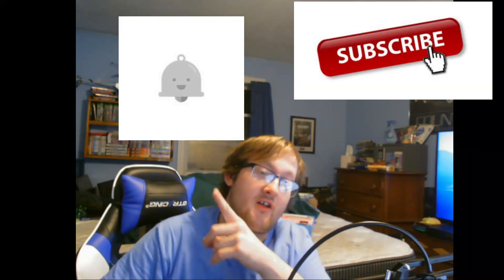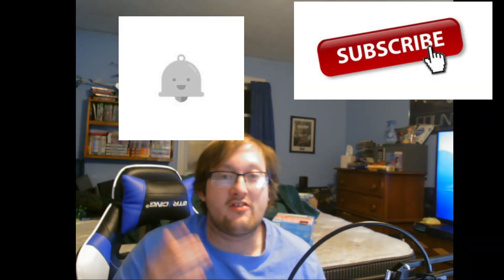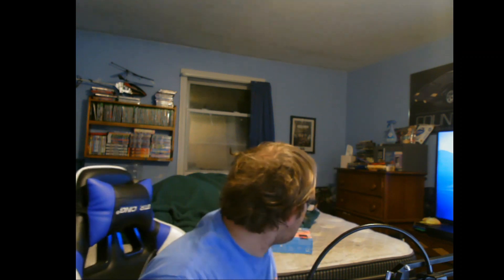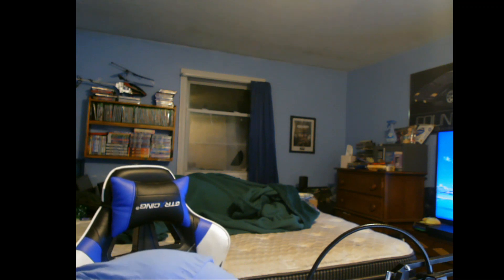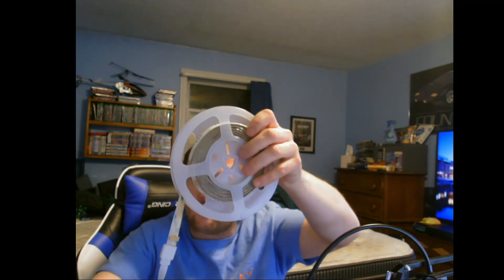Unboxing Sunday's Series 10 LED Light Strip 6ft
Hey all of you member's out their and welcome to my newest video! In this video I will be showing you on my new LED strip that I got from Black Friday! Now this one is going to be cool because I am going to put it around my Monitors and then I can show you my new set up! If you like this video please give it a 10 likes mark and 2 new members to join the community! As always Be Strong, Be Postive, Be Kind, LIVE YOUR DREAM!

++This is part of the 100 video challenge!++

48/100

+++Here are the Rules of the Shout out Series+++

++Rule I++

++Rule II++

Got to Tell the winners that FTR Motivated Has sent you and I will be looking for them!

++Rule III++

Got to watch at least 3 to 4 videos a week and watch the whole thing

++Rule 4++

Have a great day members

+++Their are none!+++

Here are the Game's I am currently giving away once we hit 2k and so fourth!

Ori And The Blind Forest

Ryse Son of Rome

PlayerUknown's BattleGrounds

Mortal Kombat XL

Halo 5

++Here is my PlayStation PSN++

FTR_Motivaed

++Here is my Xbox 1 Gamertag++

+FTR Motivated+

Please if you want to add me on both systems

Here are my latest video's

I can now accept donation's and this is how you can

+++Here is the Notify Winner+++

+Their is none+

Also to become an active member as much as you can!!!

kik- Thathotwheelskid

+++Here's were I got my music+++